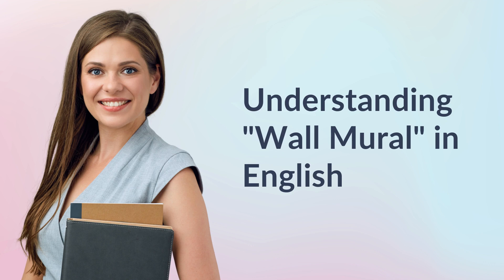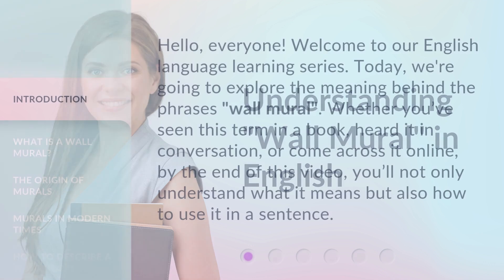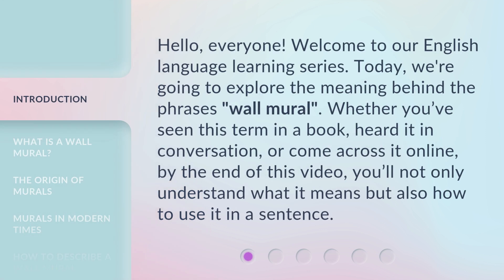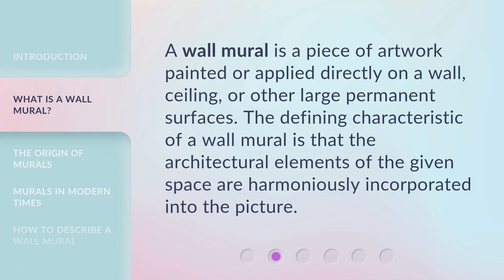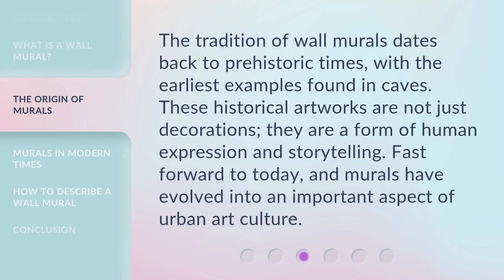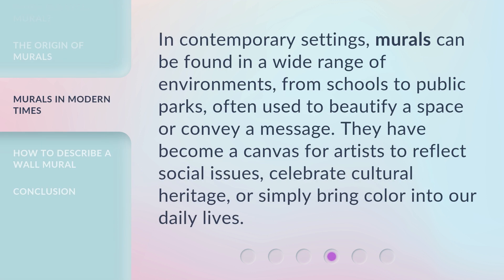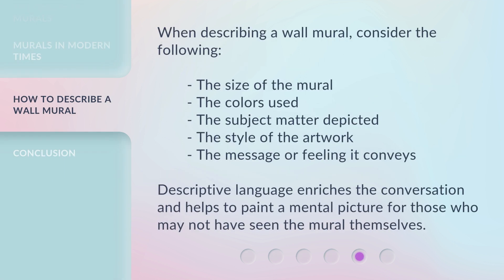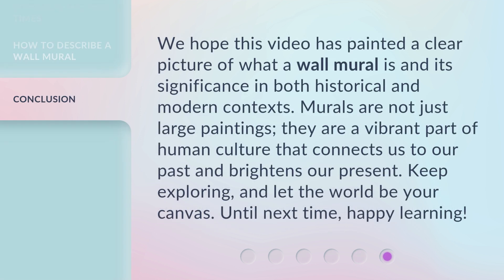Understanding "Wall Mural" in English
Discovering the World of Wall Murals • Uncover the meaning and significance of wall murals in this captivating video. From their origins in prehistoric times to their modern-day role in urban art culture, explore how these stunning artworks beautify spaces and convey powerful messages. Learn how to describe wall murals using descriptive language and immerse yourself in the world of vibrant colors and captivating storytelling.

00:00 • Introduction - Understanding "Wall Mural" in English
00:32 • What is a Wall Mural?
00:52 • The Origin of Murals
01:15 • Murals in Modern Times
01:39 • How to Describe a Wall Mural